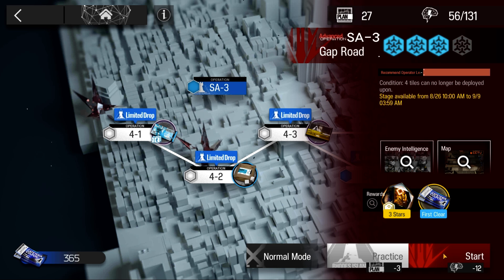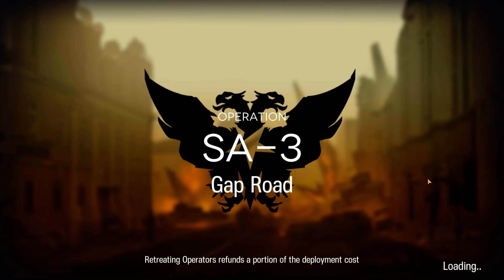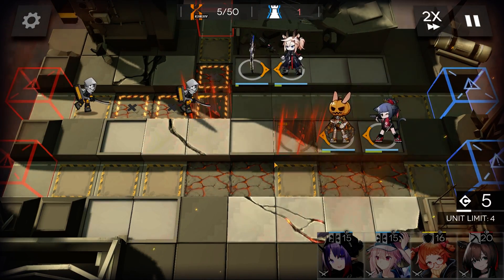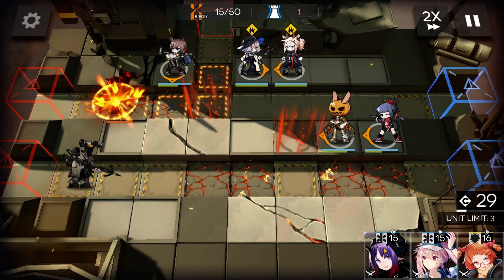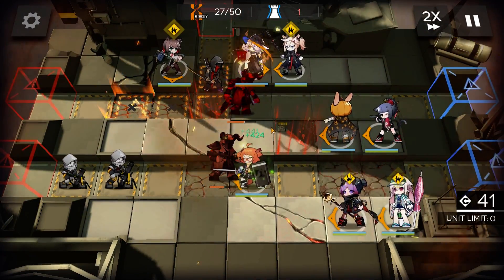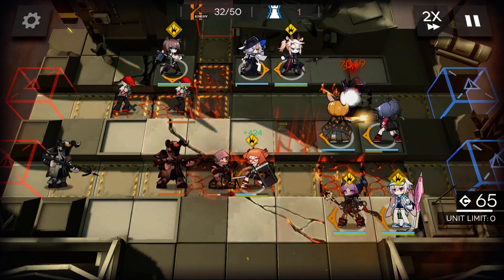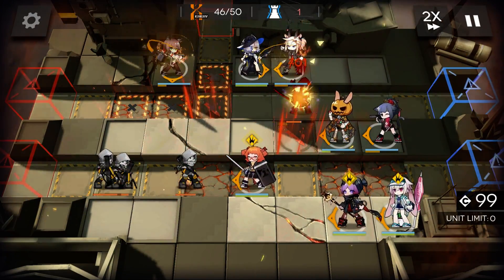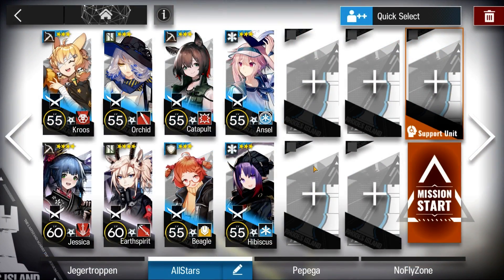Arknights Stories of Afternoon SA-3 Challenge Mode Guide Low Stars All Stars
A walkthrough on Stories of Afternoon SA-3 Challenge Mode with my Low Stars All Stars team, (except for some 4 stars): without the reliance of support. Links to other Stories of Afternoon stages below: